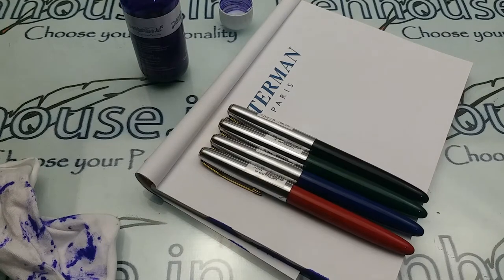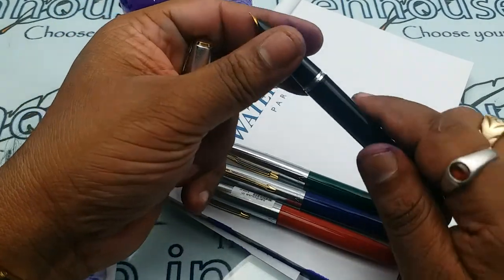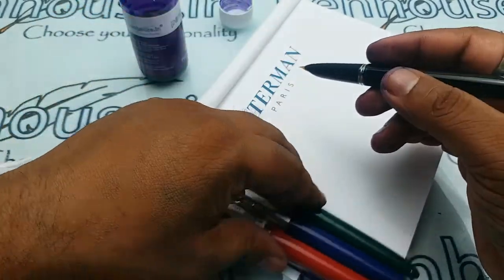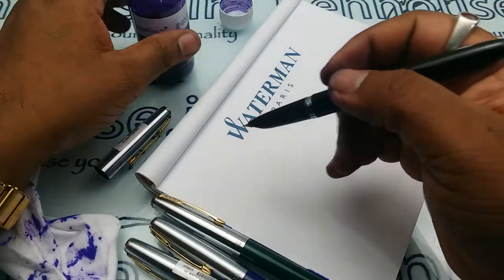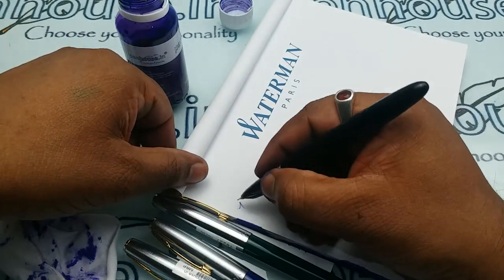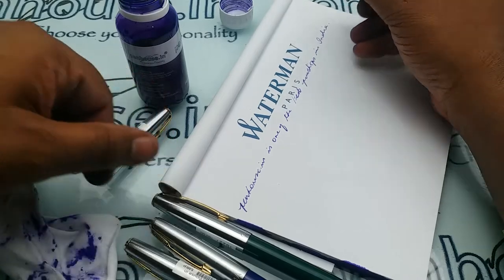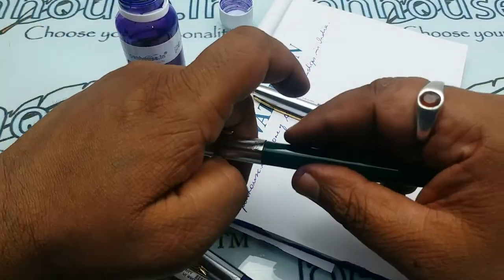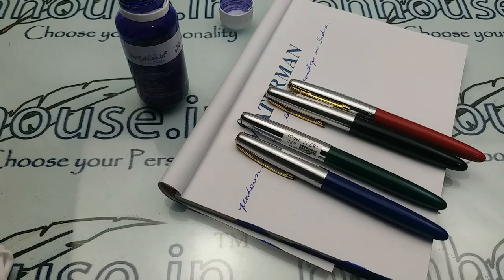Gama Model 9 Fountain Pen Writing and Review